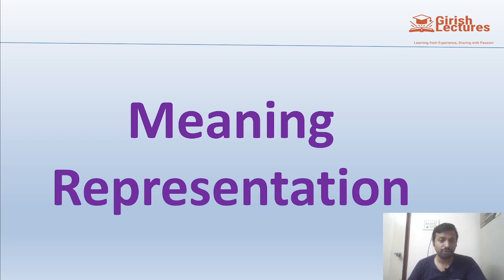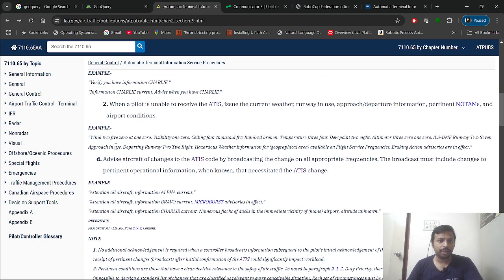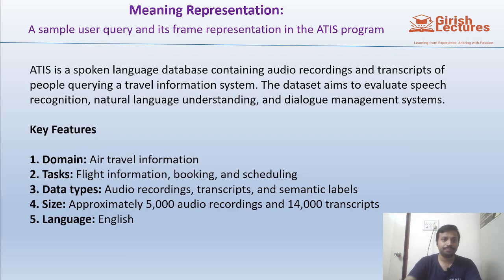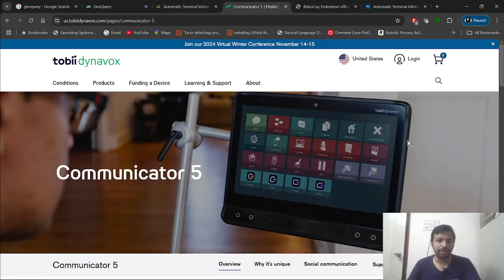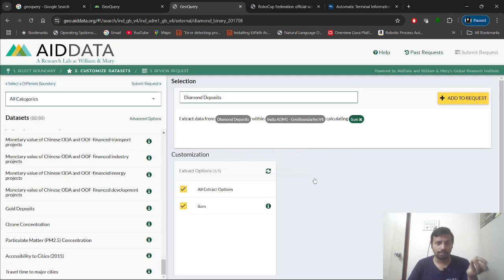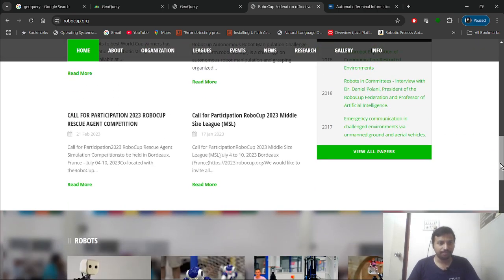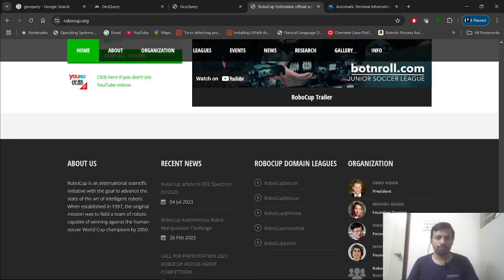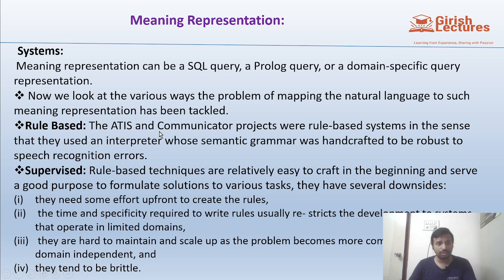Natural Language Processing - Semantic Analysis - Meaning Representation